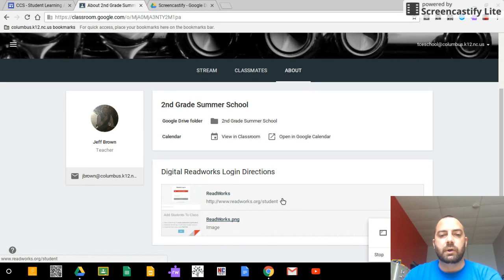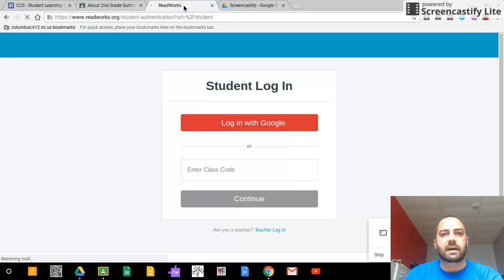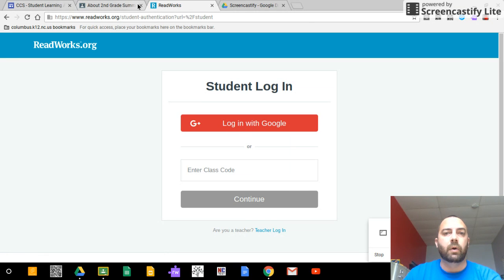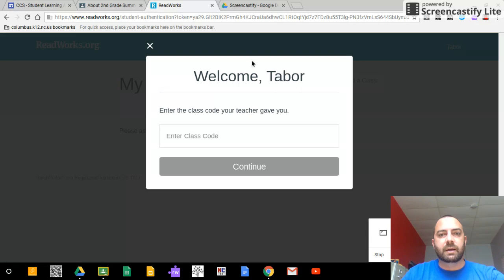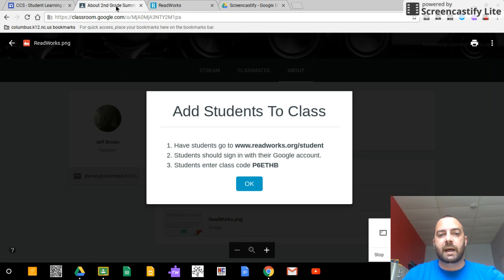How to Sign Up for Readworks